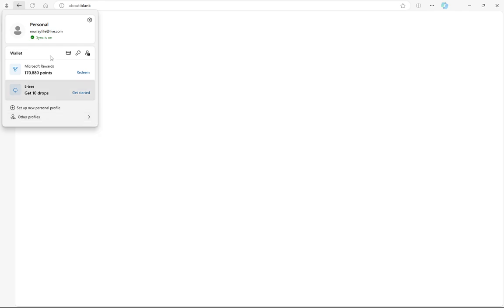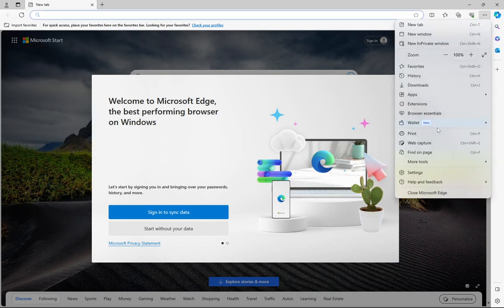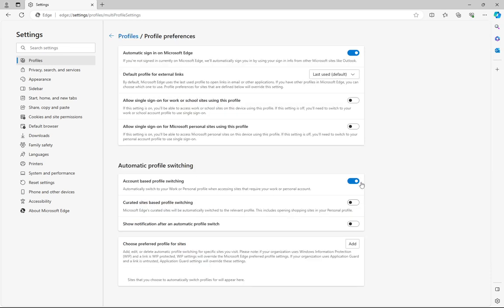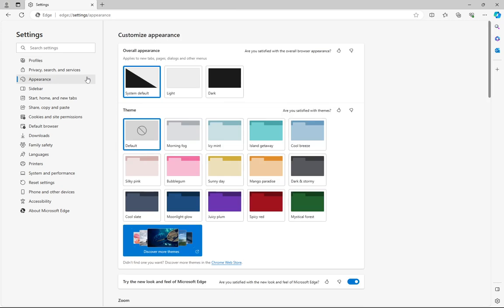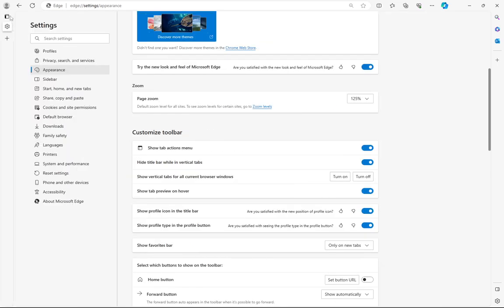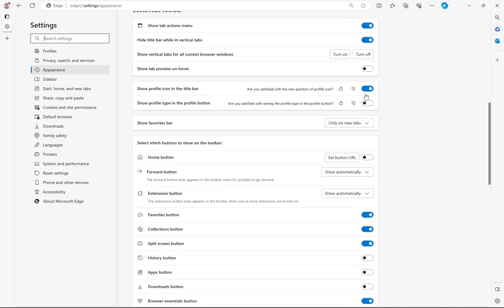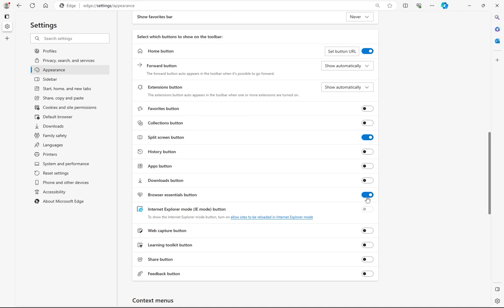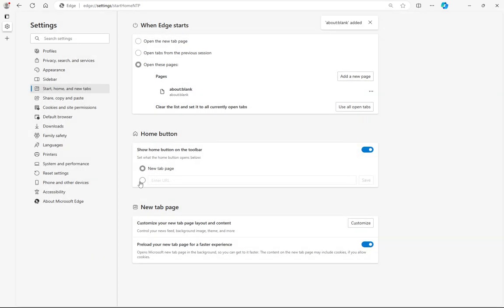Configuring Personalized Profiles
In this quick video, I show the process that I go through as I set up presentations and demonstrations to make the environment look less cluttered, and to isolate the user profile from other user profiles.  I do a lot of configuration of the profile preferences that I will show here to improve my experience as well.